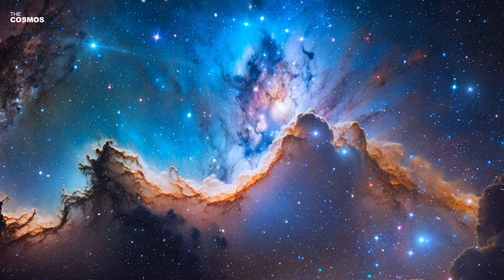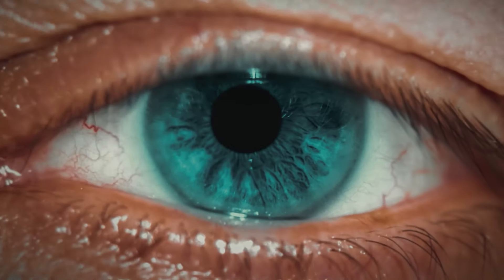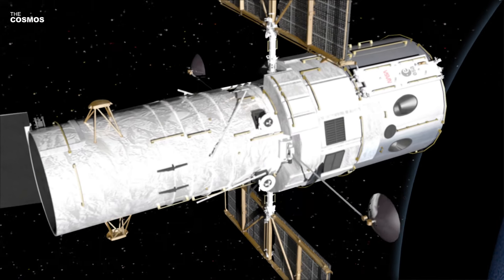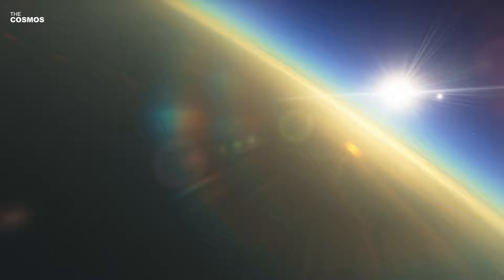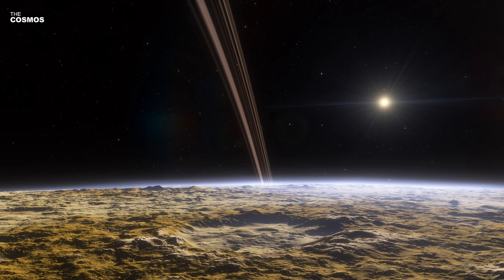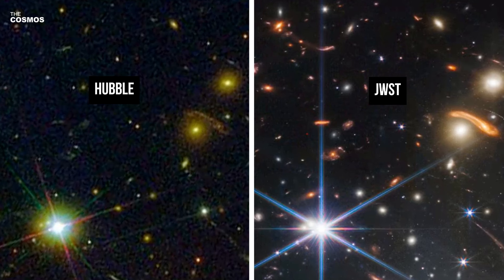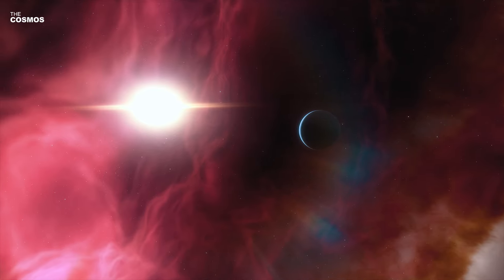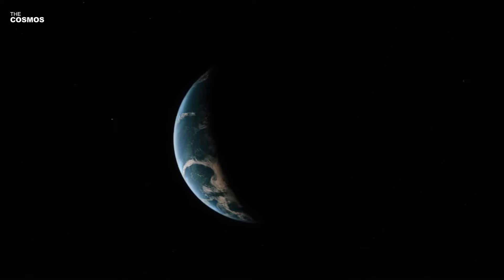NASA Found Water Vapor in the Atmosphere of a Small Exoplanet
In this enlightening video, we dive into the recent groundbreaking discovery by NASA, where water vapor has been detected in the atmosphere of GJ 9827 d, a small Neptune-like exoplanet located 97 light-years away from Earth. Utilizing the unparalleled capabilities of the Hubble Space Telescope's Wide Field Camera 3, astronomers have brought us one step closer to understanding the composition of exoplanets and the potential for life-sustaining elements across the Milky Way Galaxy. Join us as we explore the significance of this discovery, the methods used to detect water vapor, and what this means for the future of space exploration.

This video not only highlights the meticulous process and the challenges faced by astronomers but also sheds light on the implications of finding water in such a small exoplanet. With detailed animations and expert insights, we'll navigate through the complexities of cosmic discoveries, the role of advanced telescopes like the Hubble and the upcoming James Webb Space Telescope, and the endless possibilities this discovery opens up in the search for habitable worlds beyond our solar system.

✅ Breakthrough Discovery: An overview of how astronomers detected signs of water in the atmosphere of GJ 9827 d and its significance.
✅ Role of Hubble Telescope: Insight into how the Wide Field Camera 3 helped in observing and analyzing the exoplanet's atmosphere.
✅ Scientific Challenges and Methods: Discussion on the cautious approach by scientists and the techniques used to confirm the presence of water vapor.
✅ Potential Scenarios for GJ 9827 d: Examination of the hypotheses regarding the exoplanet's composition and atmospheric conditions.
✅ Future Explorations with JWST: Preview of how the James Webb Space Telescope will continue the investigation of GJ 9827 d and other exoplanets.